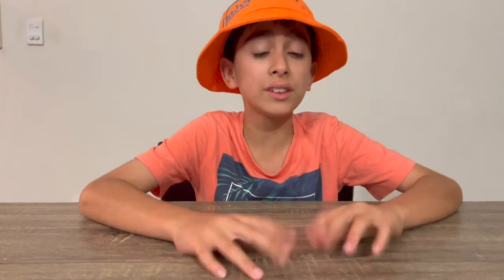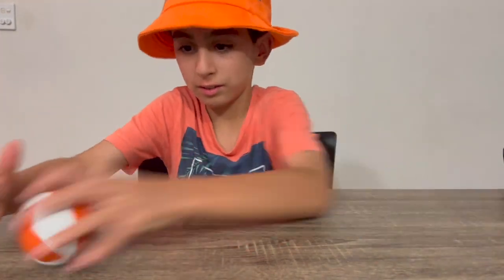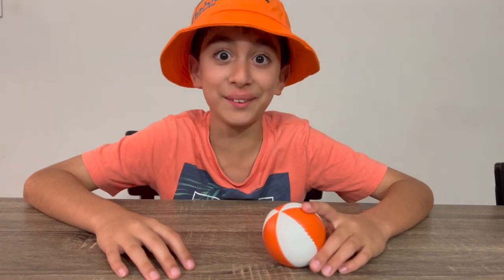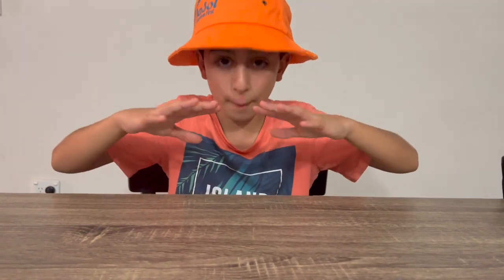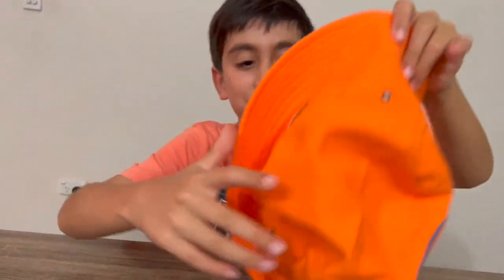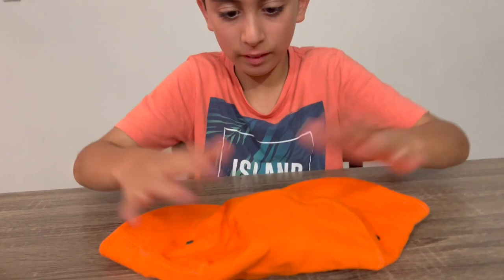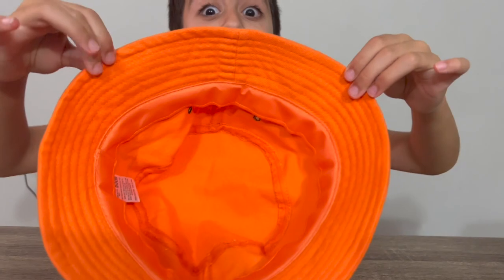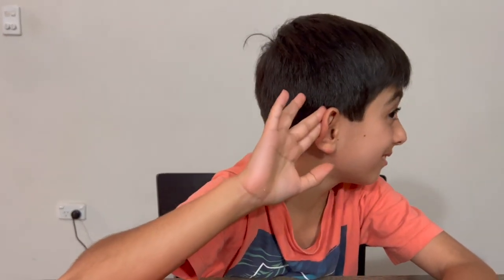Jack Magic Tricks